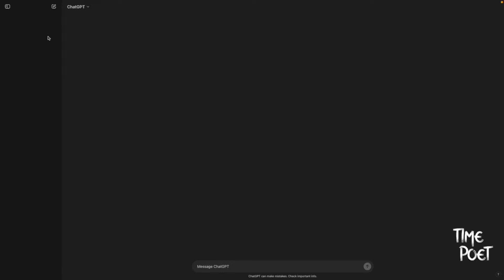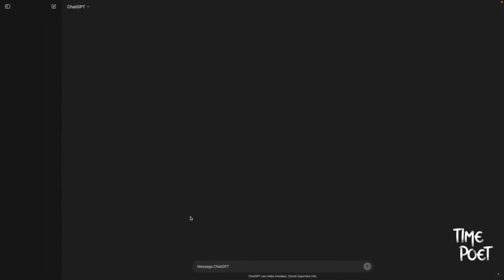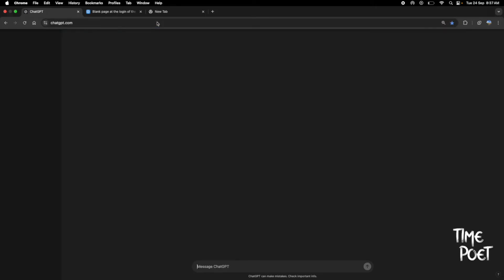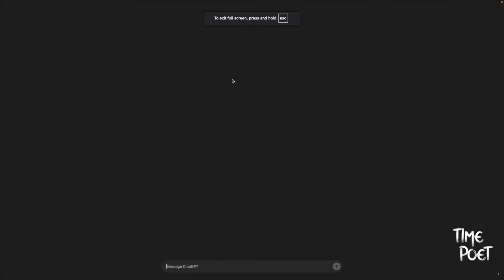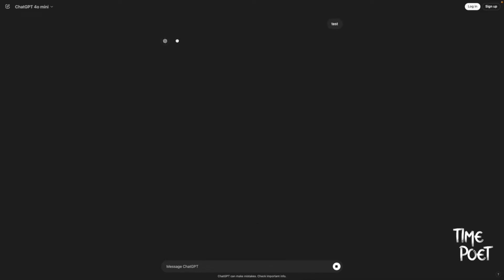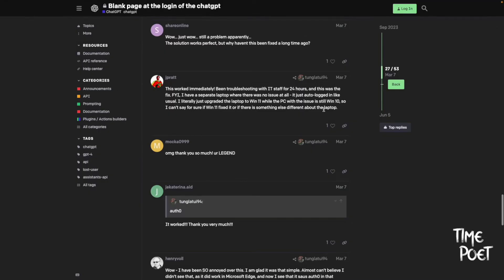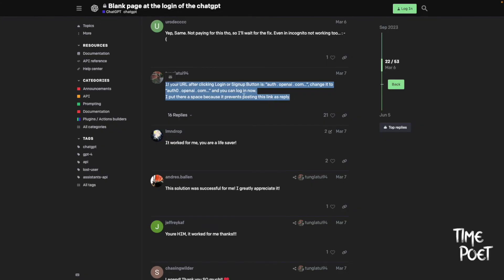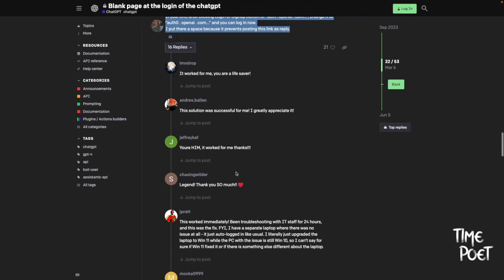Blank page at the login of the ChatGPT | How to Fix?